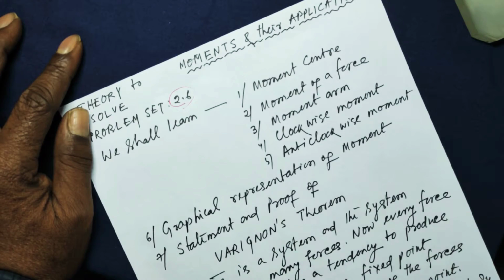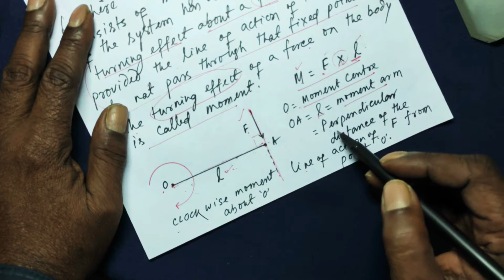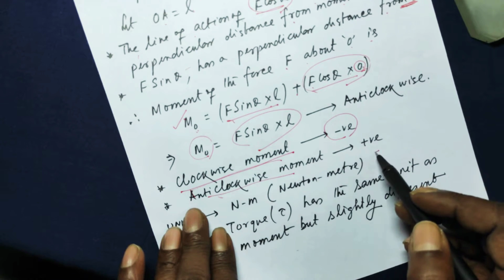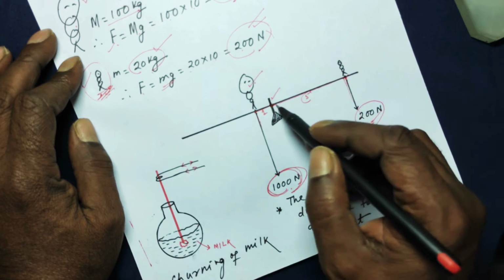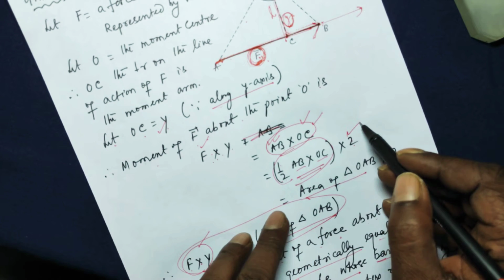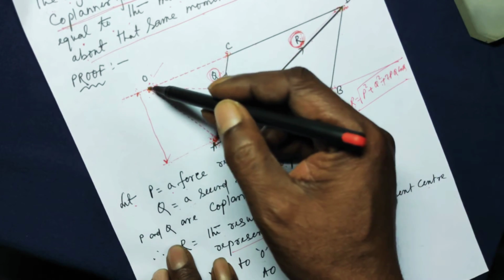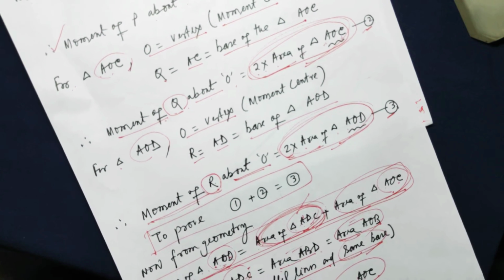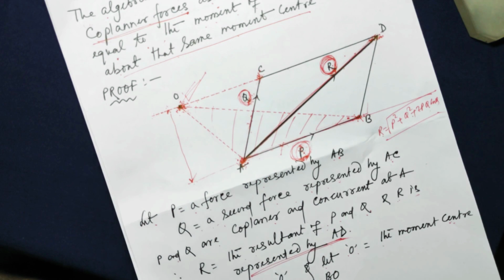Moment of a Force: Varignon's Theorem: it's proof for a School Student. Explained word by word.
Moment of a force explained. How moment is different from torque is also explained in a manner for common man.
Graphical representation of moment as twice the the area of the triangle is also made visualised.
Varignon's theorem in engineering mechanics explained and proved.